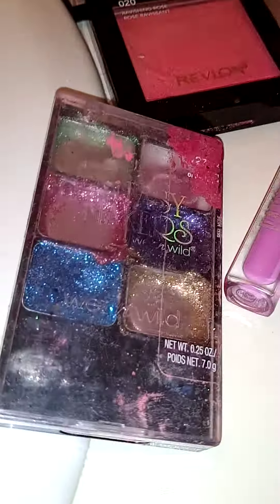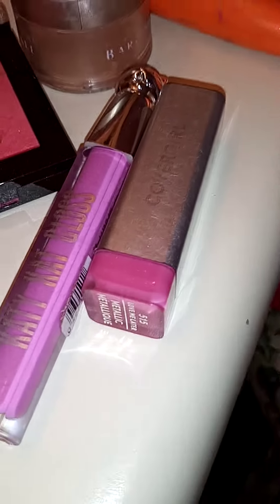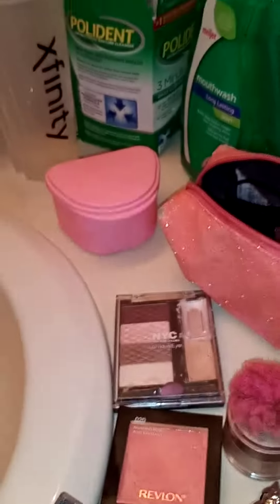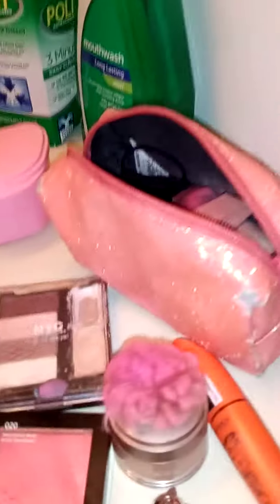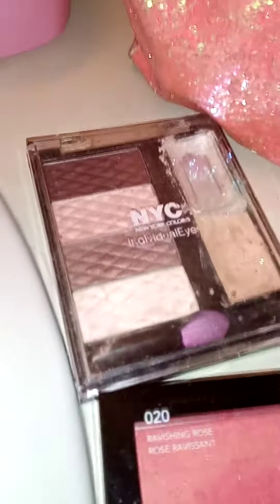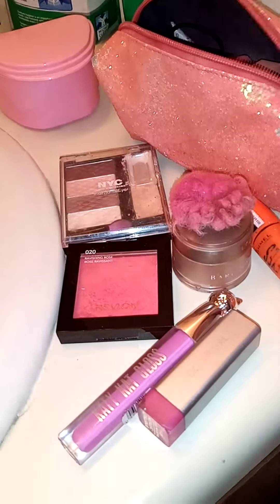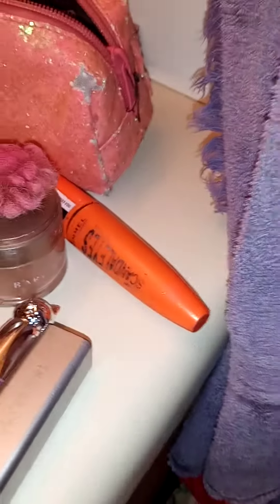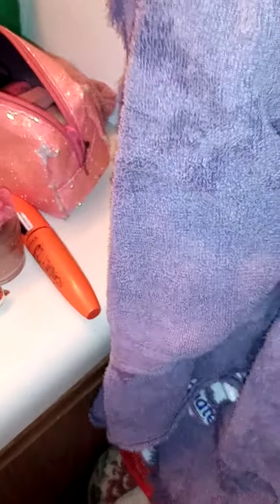Take a Sneak Peak Inside Krystal Jorgensen's Beauty Bag!👜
The Heiress Krystalicious shares her fave products and a few will Surprise you! I Am a Makeup💄freak I Love💗 all types of 💄makeup my kinds and Famous People types. I Am a Make-up Beauty Artist too for Years and know how to put it on like women, Ladies do. My 1st one is  I 💗Make-up💄alot for yrs like Famous people Iike Paris Hilton, Miley Cyrus and ,kim petras and many more. I do my Makeup like my ways and their ways for Holidays or anytime. My Fave is 🐱Katy Perry 😻Katy Kat Gloss💄Candy Cat Chat Sucr'e By CoverGirl 515 Love Me Later Metallic Pink Sparkly Cupcake it smells like Deliciousness I💗  by CoverGirl u can by at Meijers. I💖 my NYC Color Individual Eyes Eye Shadow white cream my fave too. I💜 my Pink Conair Square Hair Brush got at Meijers. I♥️ my Bubblegum light Pink Sparkly Forever 21 Makeup Bag that cost $10. I💙my Volume ScandaleEyes Mascara By Rimmel London 003 Extreme Black. I🧡my Victoria Secret Firetruck Red Big Lip Black Makeup Bag. I🖤 my Fantasy Makers by Wet n Wild Glitter Palette/Palette Glitter 12738 Queen of the Dead. I💛 my New Blush I bought at Meijers for $8.69 By Revlon Powder Blush Ravishing Rose🌹/ Rose🌹Ravissant 020. I💚 my LOREAL PARIS Bare Natural e Glow/ECLAT Honey Glow Voile Dore 434. For Easter🐰🦄 Makeup I used.